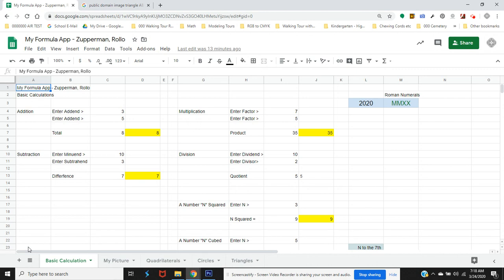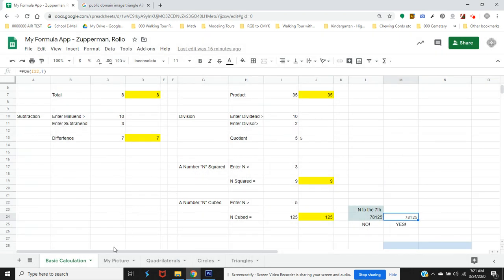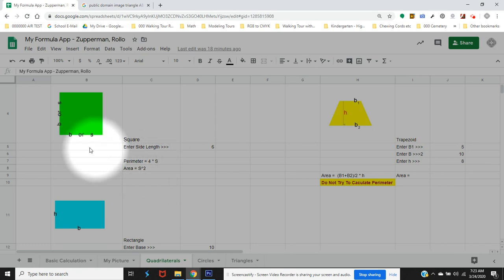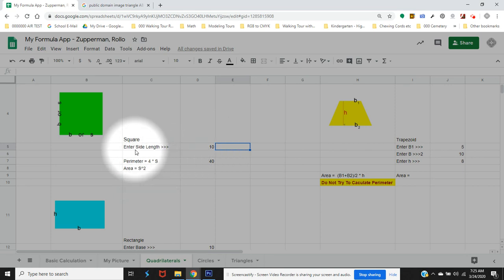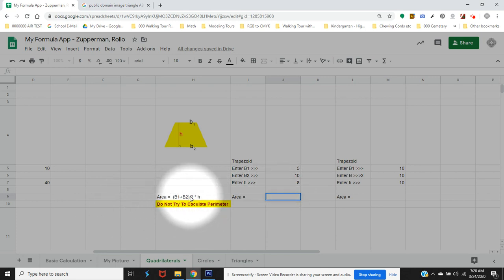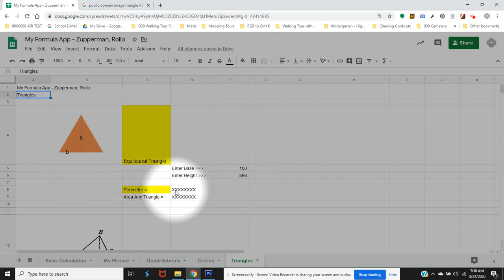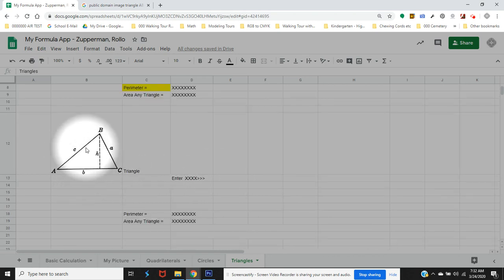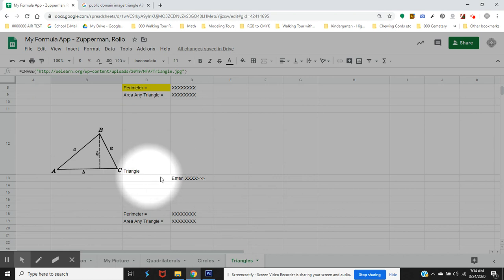005 My Formula App Videos 005